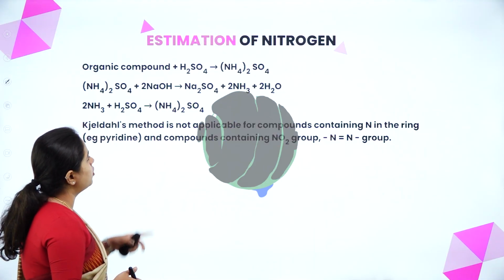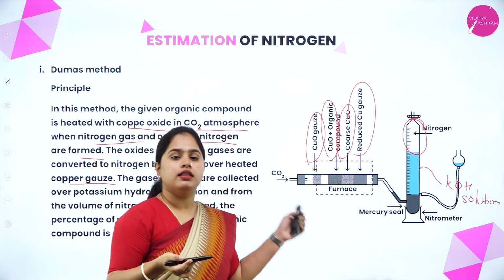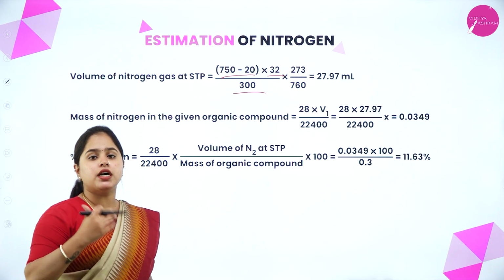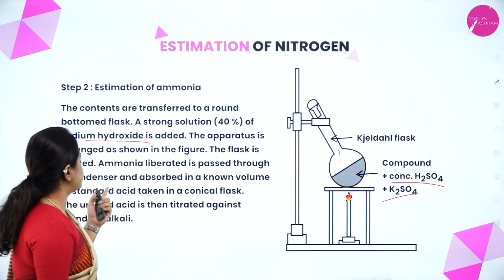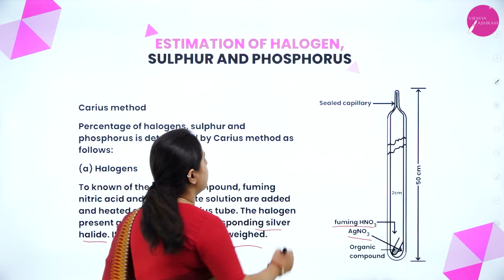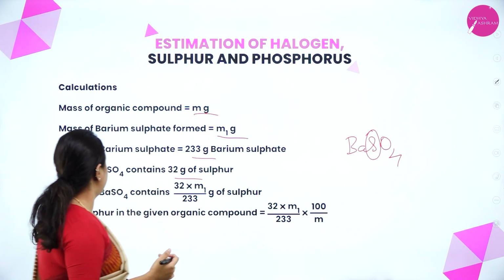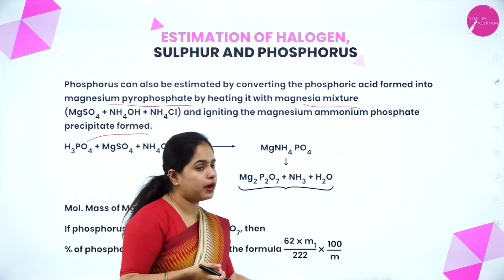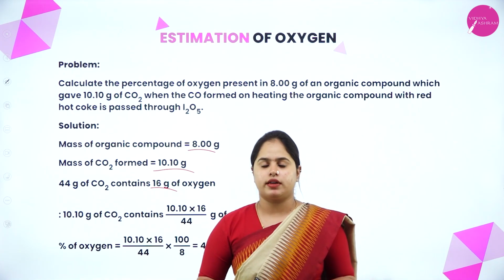DAY 33 | CHEMISTRY | CLASS XI | ORGANIC CHEMISTRY SOME BASIC PRINCIPLES AND TECHNIQUES | L10